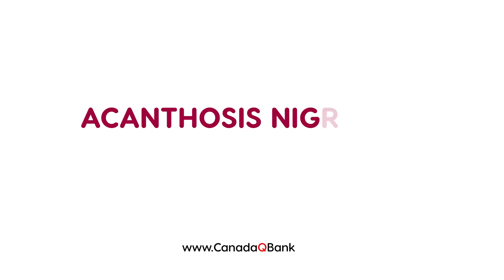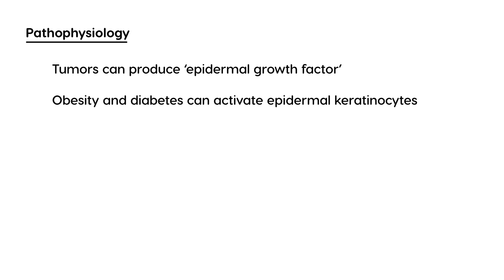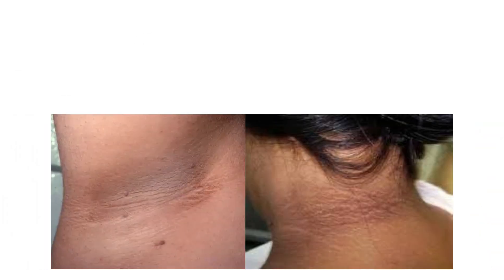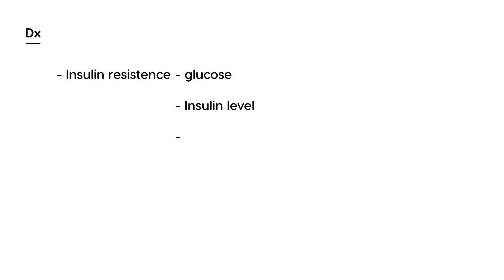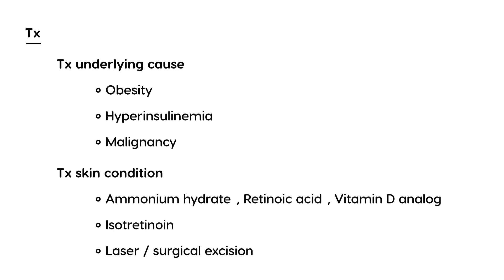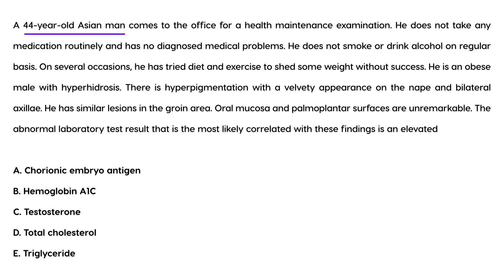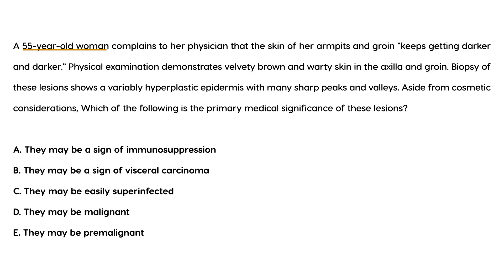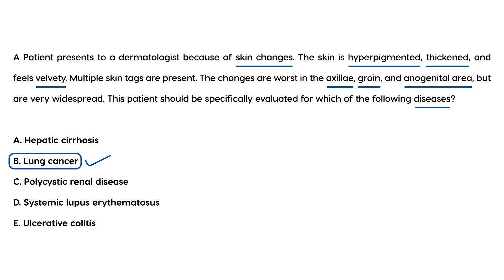Acanthosis Nigricans: Causes, Symptoms & Treatment | CanadaQBank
Acanthosis Nigricans is a skin condition often associated with underlying health issues like obesity, diabetes, and hormonal disorders. In this high-yield medical video, we cover the essential aspects of Acanthosis Nigricans—from its causes and clinical presentation to diagnostic techniques and treatment options.

What You’ll Learn in This Video:

What is Acanthosis Nigricans? – Pathophysiology, associated conditions (e.g., insulin resistance, PCOS)
Common Symptoms – Hyperpigmented, velvety skin changes, most often in body folds (neck, armpits, groin)
Diagnosis – Clinical features, lab tests (insulin levels, glucose tolerance test), and genetic factors
Treatment Options – Addressing underlying conditions (insulin resistance, obesity), topical treatments (retinoids, exfoliants)
Prognosis & Management – Managing risk factors and preventing complications
Clinical Vignettes – Real-world cases to test your clinical reasoning
Perfect for medical students, healthcare professionals, and exam takers preparing for USMLE, MCCQE, NCLEX, and other medical exams!

Stay updated with more high-yield medical content, exam prep tips, and clinical cases from CanadaQBank. Your support helps us create free resources for medical students and professionals worldwide.